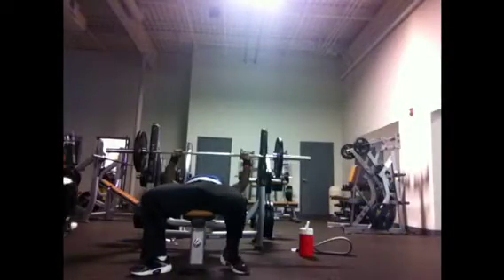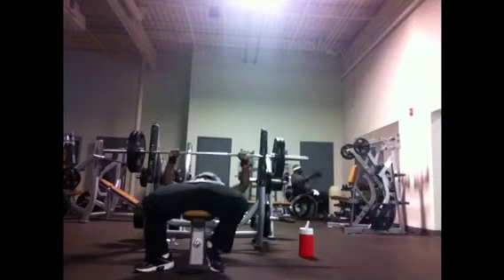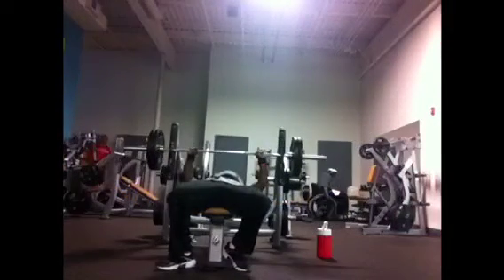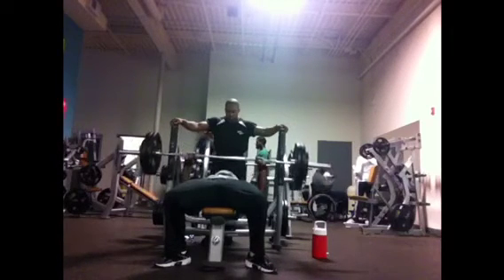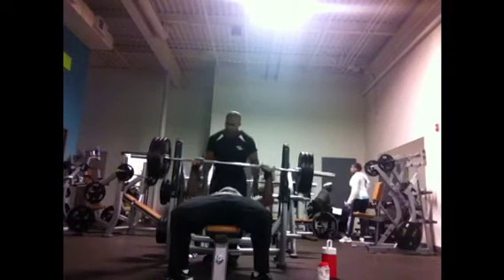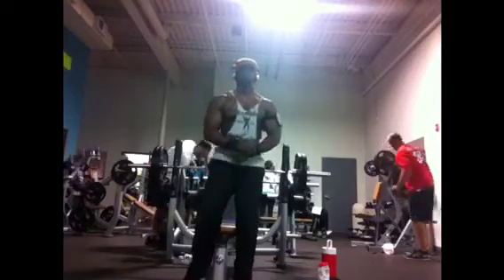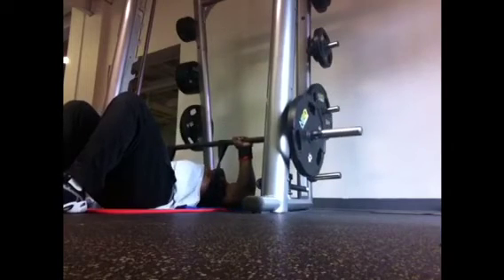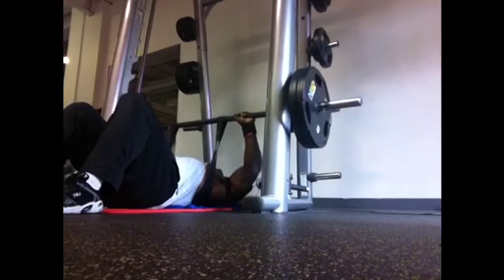Dreambodyz AnimalB bench speed work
Bench day working on speed and technique.
friend us on facebook/dreambodyz